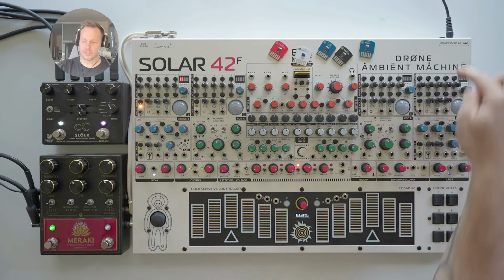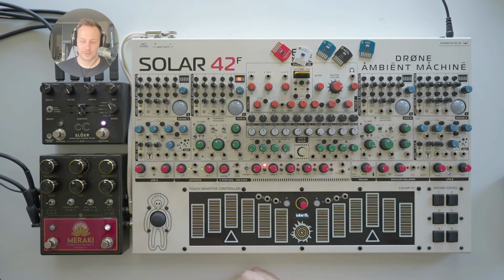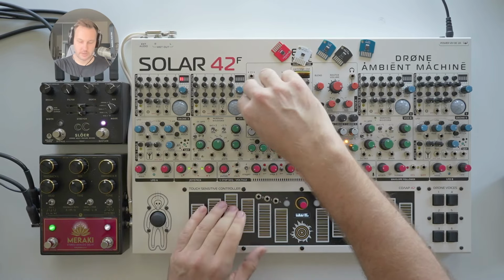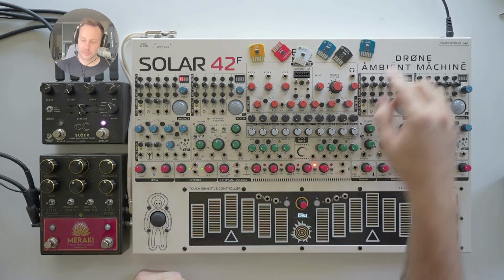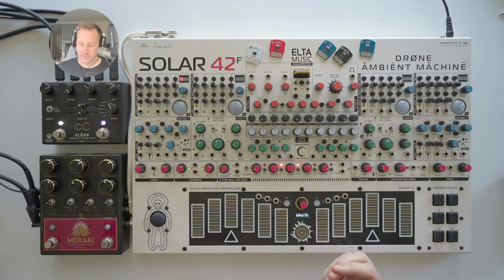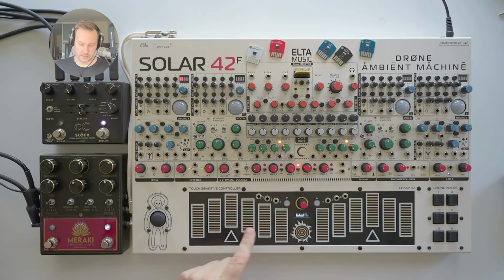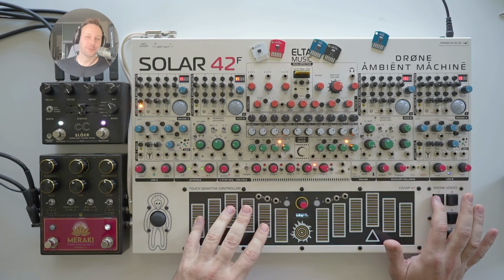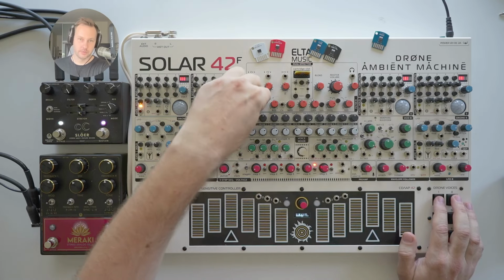Solar 42F synth - First impressions and composing ambient music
In the video, I go through my first impressions of it, and also start to develop an idea into a song. In fact, what you see really is the basis of the final song!

I'll be posting the song as my next video, and I'm excited to show you.

I normally post songs on this channel, but thought I would try something different here. If you like these sort of videos, let me know?

You're amazing. Thanks for listening.